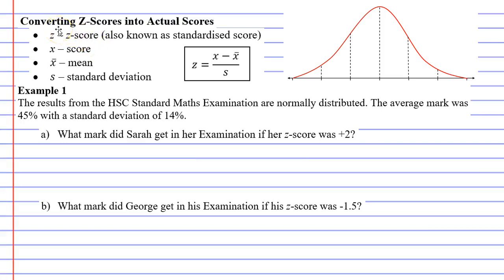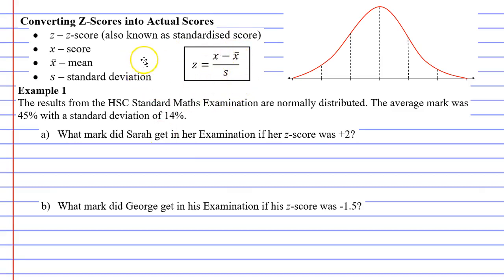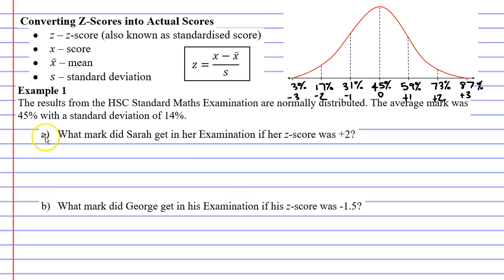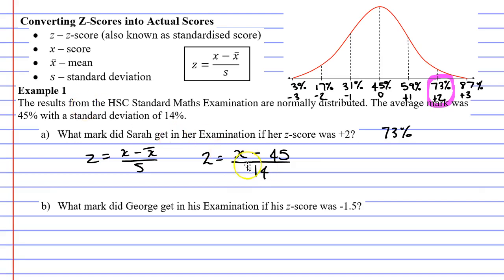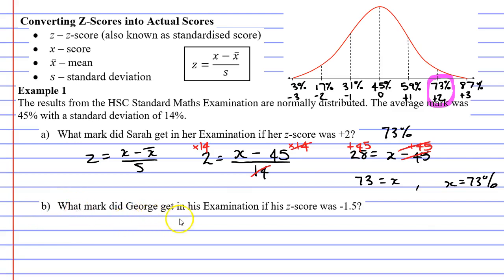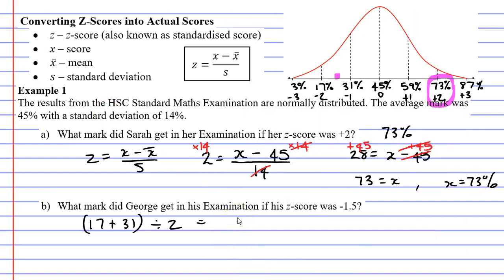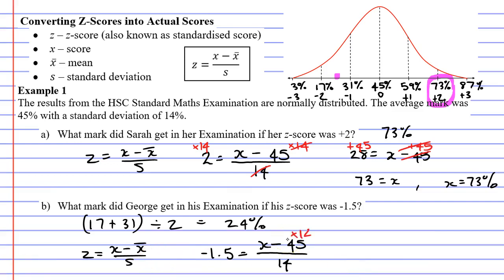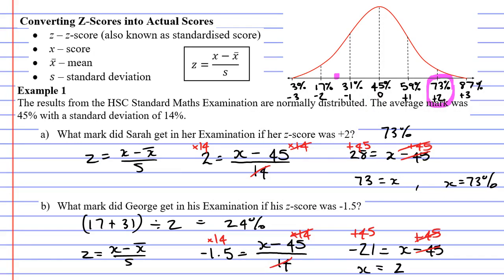9D Converting Z-Scores into Actual Scores (1 of 2)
Completes an example where we convert z-scores into actual scores. In this example we used two methods to solve this problem. We labelled the bell curve and also used the formula to solve this problem.